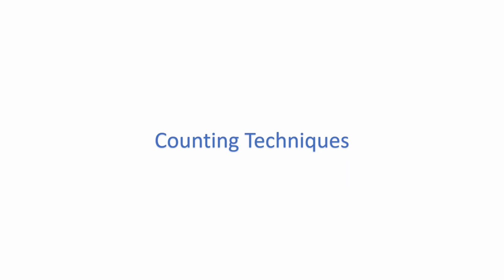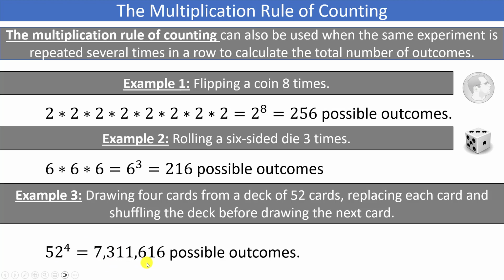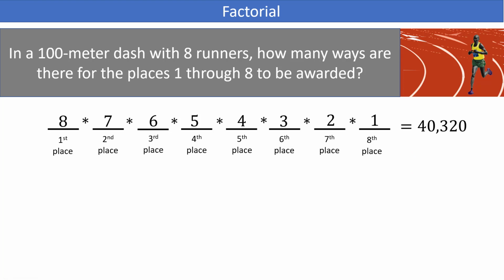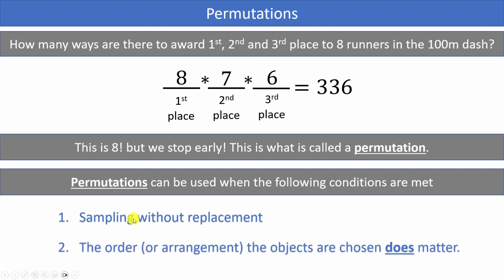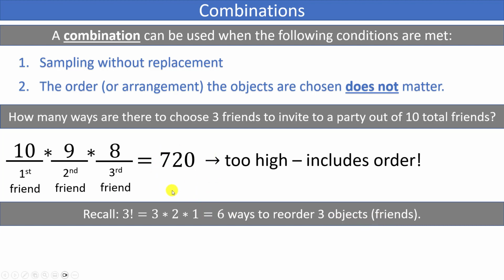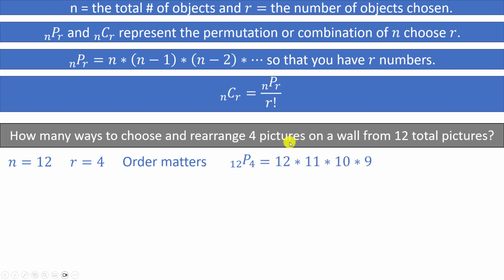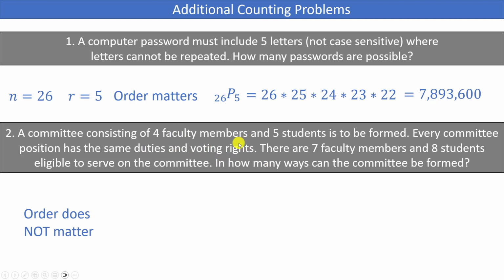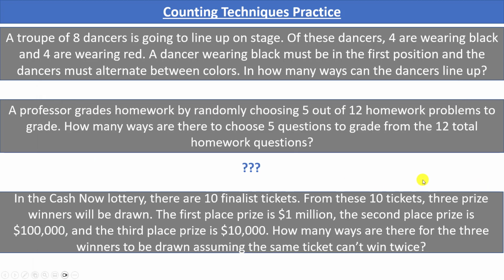Counting Techniques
Click this link to access a handout that goes along with the material from the chapter this video relates